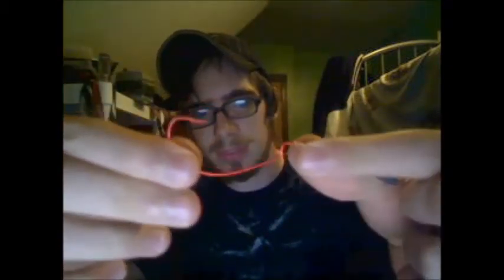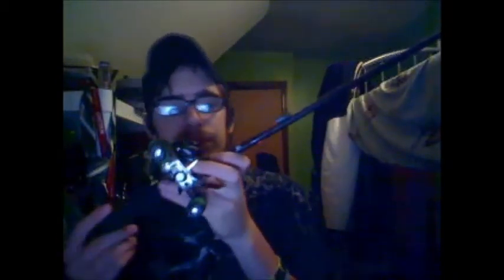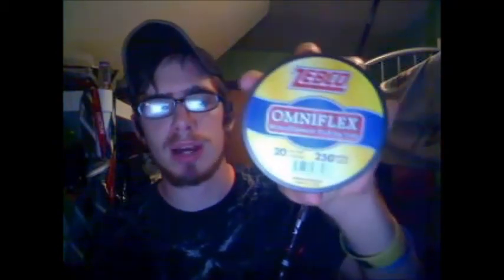catching up with me again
i got my new vendetta and its awesome sorry for my complaining but i hope u liked it.